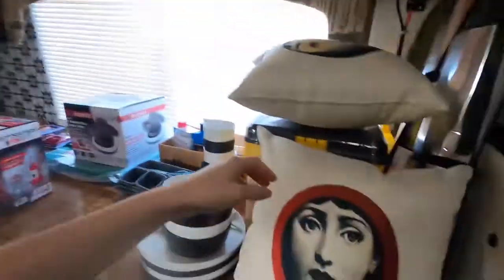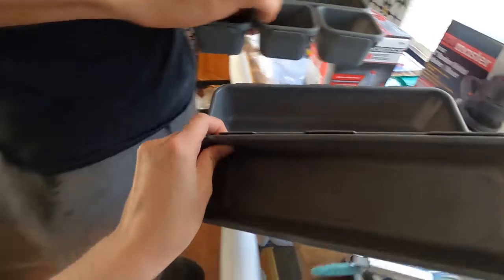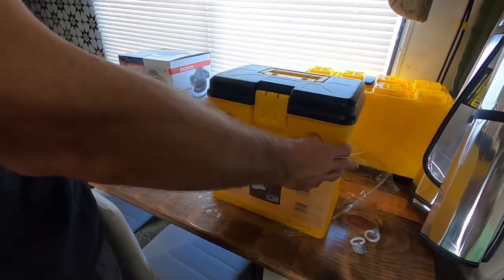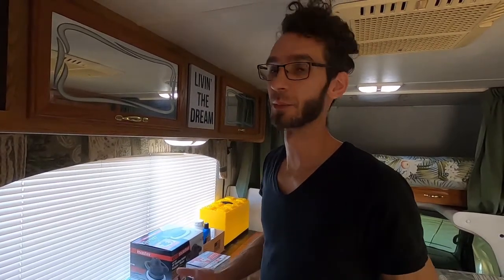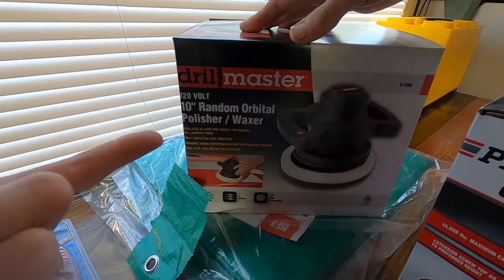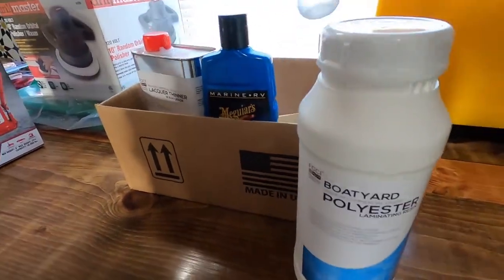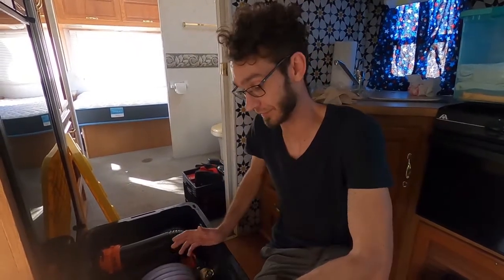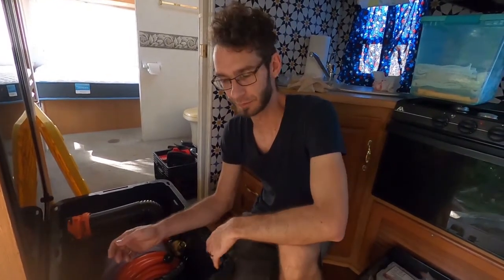RV Haul // RV Products & Accessories We Purchased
Here's a quick haul of some more products and accessories we purchased for the RV. It can be quite expensive preparing for full-time rv living so we are very thankful we had time to research and save money to buy these items.

We shopped at Walmart, TJ Maxx, Harbour Freight, and Amazon for the majority of the items. I'll do my best to link the products below, but if we missed anything and you have a question just let us know!

- Luke & Da Leigh

PRODUCTS SHOWN IN THIS VIDEO:

Camco Leveling Blocks

Meguiar's Marine/RV Heavy Duty Oxidation Remover

Camco Wheel Chock

Camco Heavy Duty RV Dogbone - 50 Amp Male To 30 Amp Female, 18" (55175)

Camco Heavy Duty RV Dogbone - 15 Amp Male to 30 Amp Female, 12"

Camco 20' RhinoFLEX 20-Foot RV Sewer Hose Kit, Swivel Transparent Elbow with 4-in-1 Dump Station Fitting-Storage Caps Included

Camco 25' TastePURE Drinking Water Hose - Lead and BPA Free

Camco 22990 25ft RhinoFLEX 5/8" ID Gray/Black Water Tank Clean Out Hose

Camco 20 Ft (43051) Sidewinder RV Sewer Hose Support

RV Surge Protector

It does not cost you anything extra if you click on these links, but we may earn a small commission from the company if you end up purchasing something, so we appreciate the click.  All items we have linked are ones that we have personally used.

WOULD YOU LIKE TO WORK WITH US?